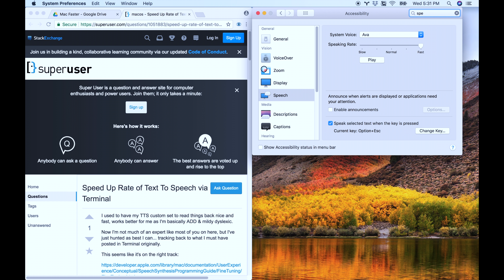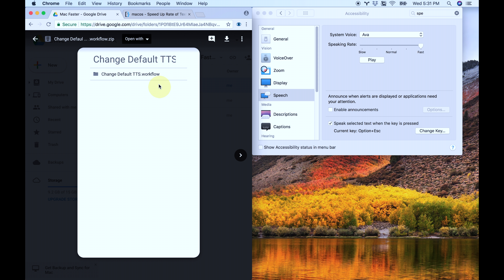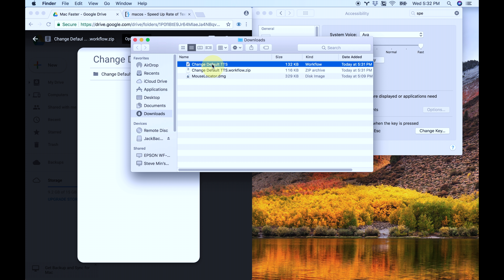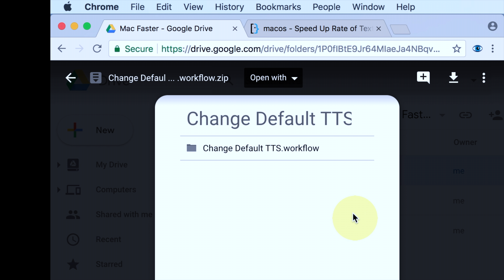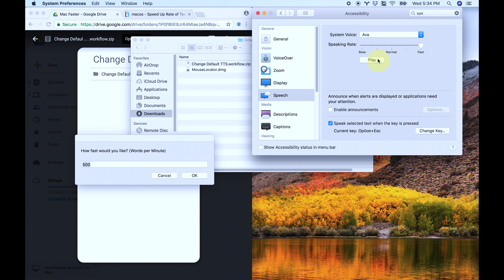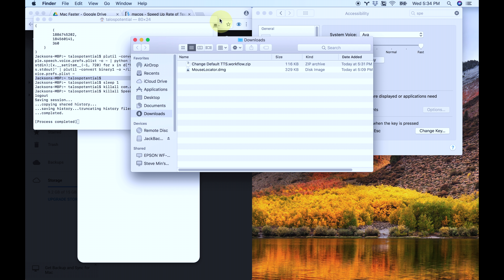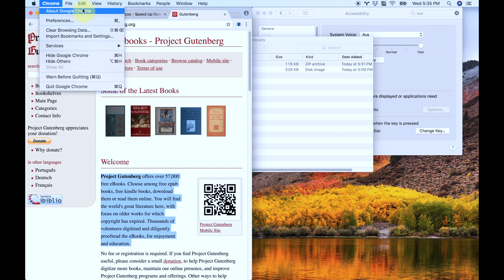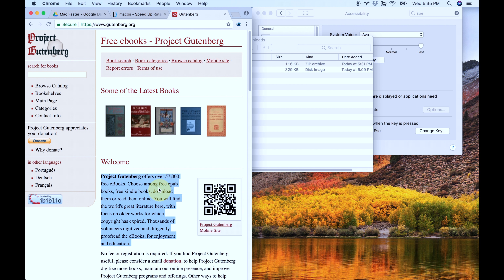UPDATED: Change default text-to-speech rate for Mac (not slider) – 720 words per minute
Easily change mac’s default text to speech (TTS) speech rate beyond 360 words per minute (WPM). This changes apps that use the mac OS speech synthesiser.

This is a short video on how to increase the rate that your mac speaks at. I will make a second video later explaining how the process works and troubleshooting a bit. The change uses a terminal command run out of automator. I'll also probably take down the old, redundant video soon. I wasn't happy with the quality, so I made this.

This was how I first started to learn how to speed listen. Today I listen at 800 words per minute – and counting. In an era when information is everything, learning how to read quickly is essential

If you need more accurate captions let me know. I’m happy to type them out and upload, or to just give you a quick call.